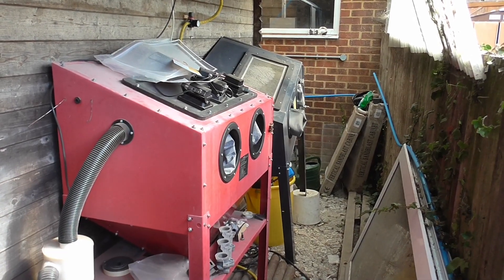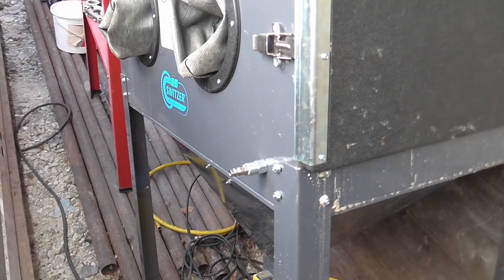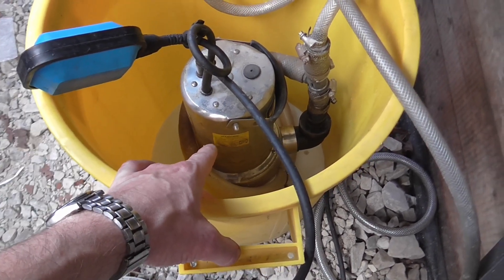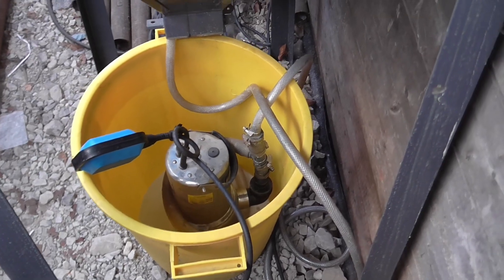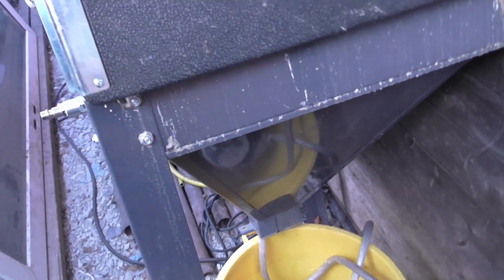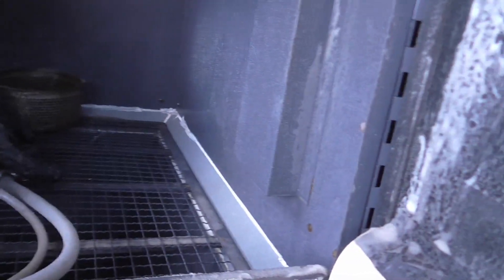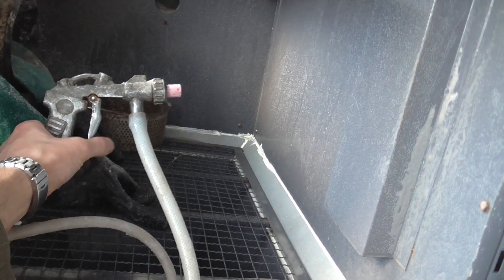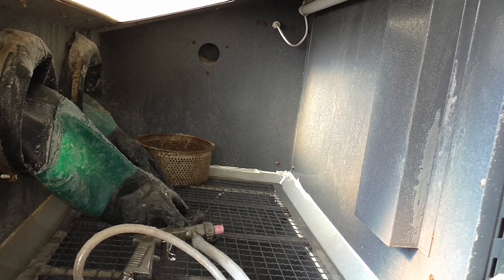A simple DIY Vapor Blaster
Converting a standard blast cabinet into a vapor blaster need not be complex. The only thing you NEED is a way of generating the slurry to feed to the gun.